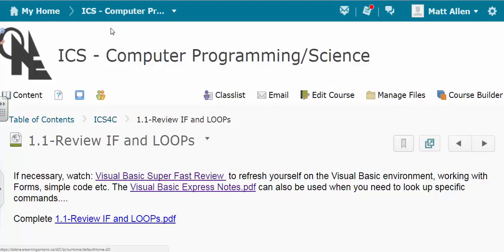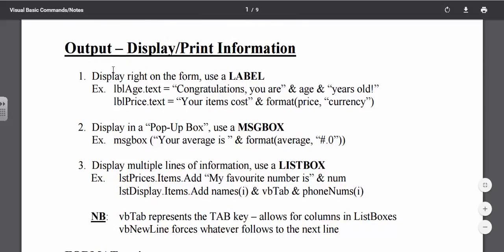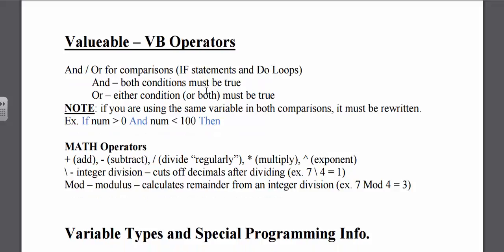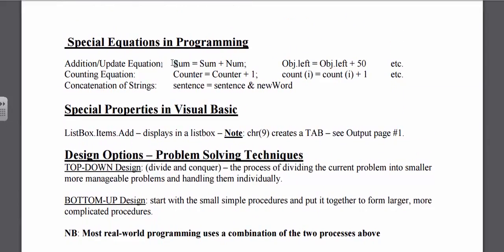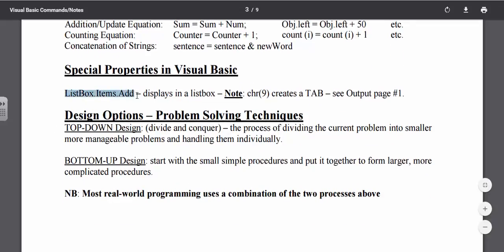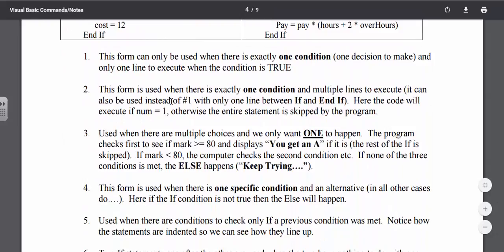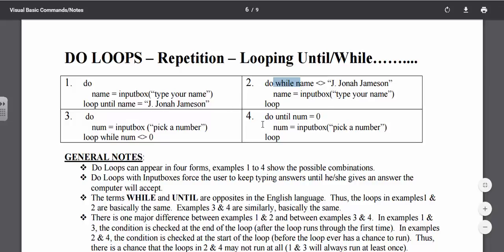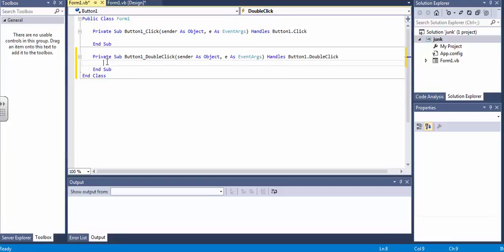Gr. 12-VB Super Fast Review